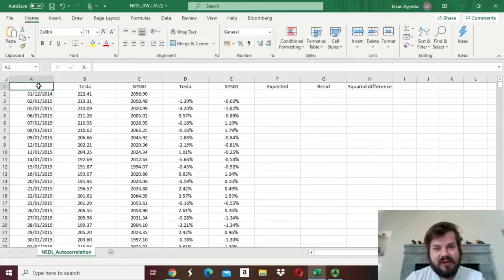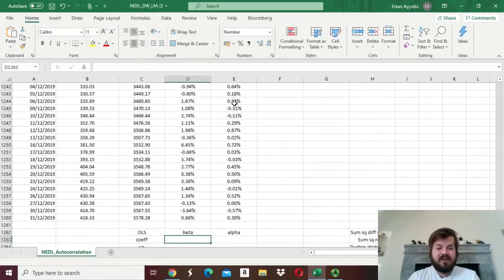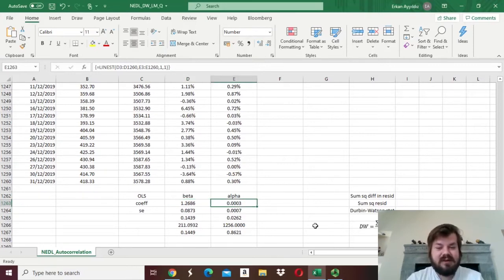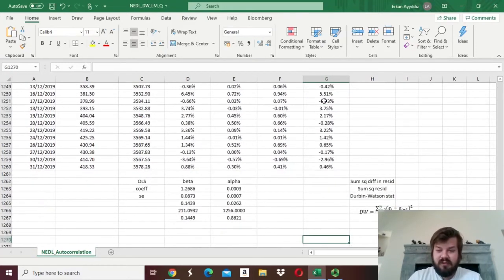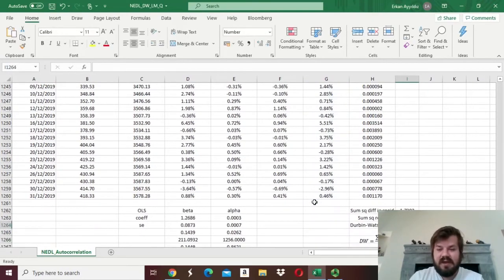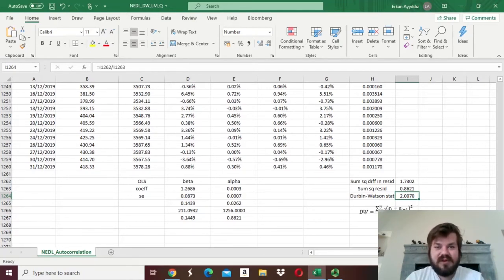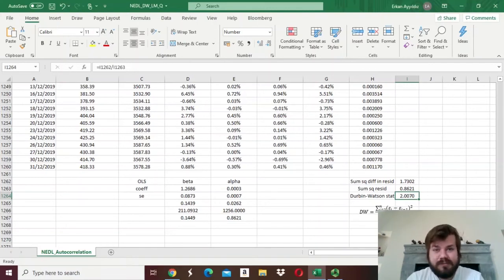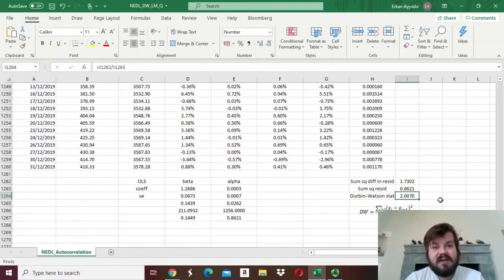Autocorrelation tests (Part 1): Durbin-Watson statistic (Excel)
How can one test whether autocorrelation is present in their regression models and if the estimators are therefore biased? The simplest and perhaps most famous autocorrelation testing procedure is the Durbin-Watson statistic. In this video, we are showing how to calculate it in Excel and how to interpret the results, as well as discuss the potential limitations of this approach.